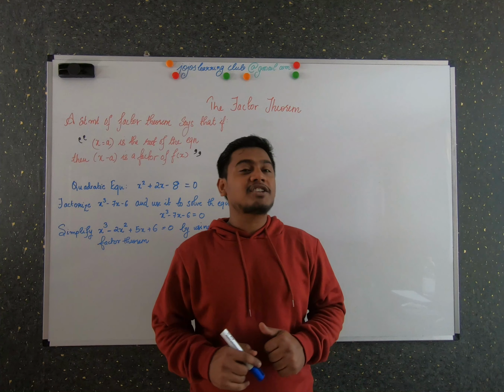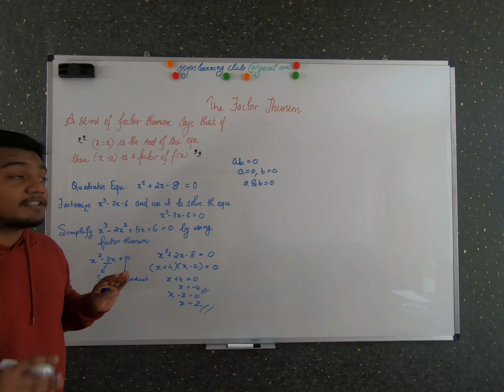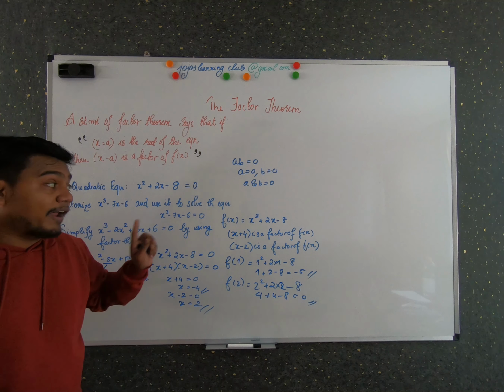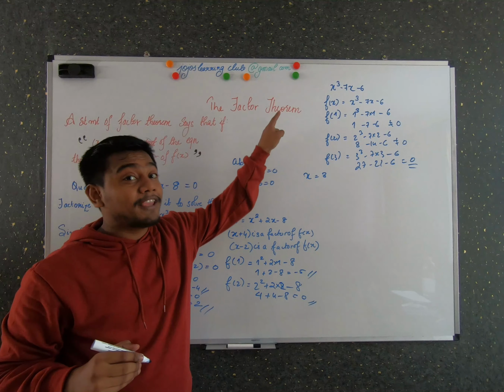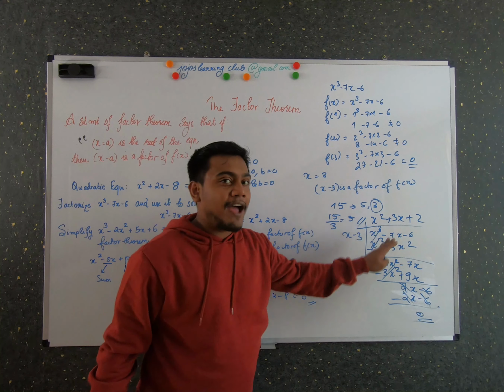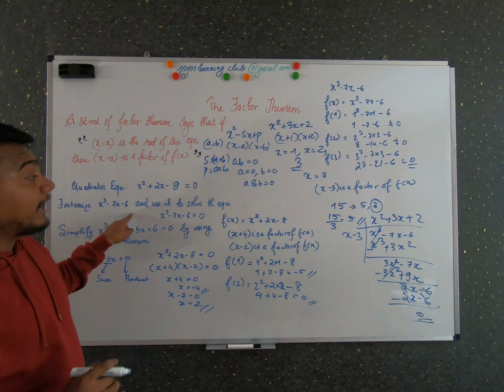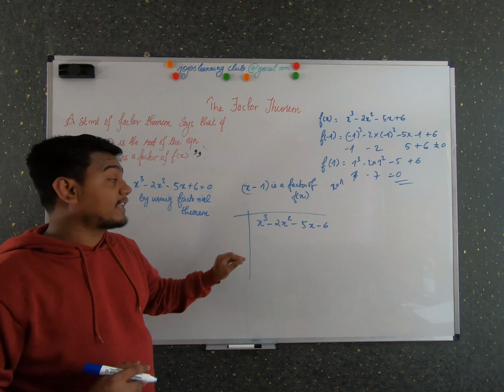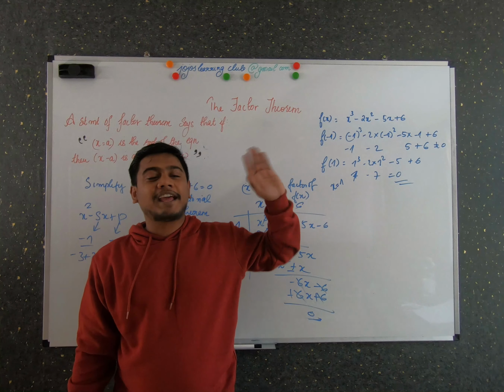Algebra Part-7, The Factor Theorem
Vlog#24,Discussed in detail about factor theorem,how to find the factors of an algebraic expression, how to find factors for a quadratic equation and cubic equation. Tutorial problems on factor theorem